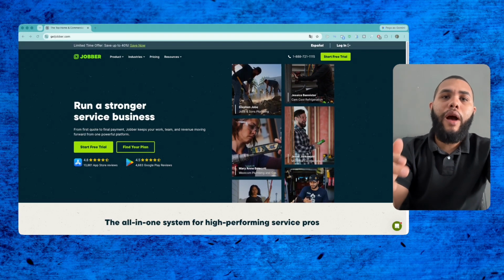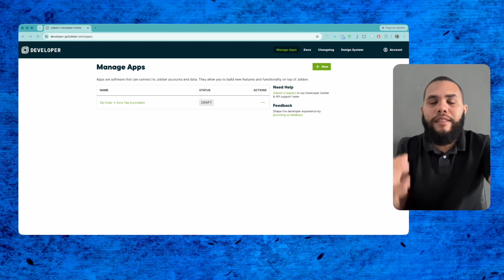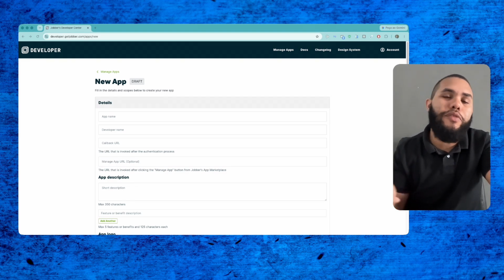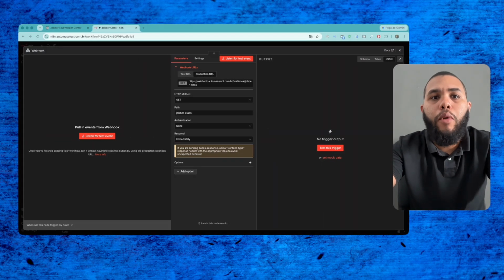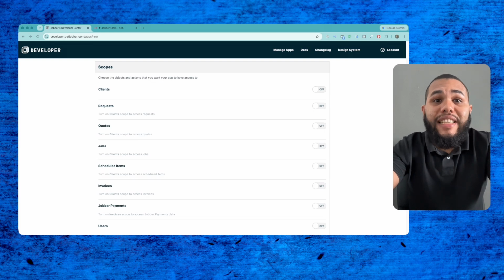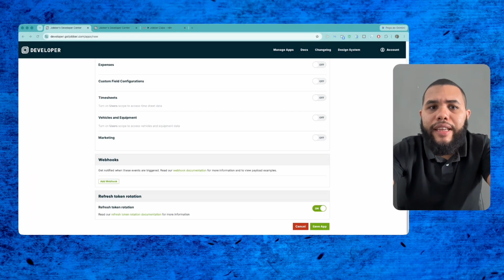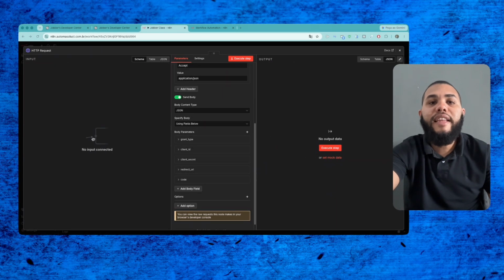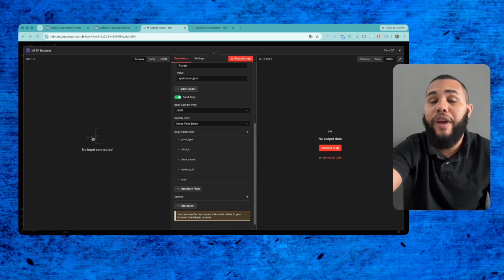How to Configure Jobber Webhooks with n8n for Business Automation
Learn how to configure Jobber Webhooks with n8n and automate real business processes using Jobber events.

🚀 Need a custom Jobber automation for your business?

Tell me what process you want to automate in Jobber and I'll analyze the best solution using n8n, APIs and webhooks.

In this tutorial, you'll learn:

✔ How Jobber Webhooks work
✔ How to create a Jobber Developer App
✔ How to configure webhook URLs inside Jobber
✔ How to monitor customer, payment and property events
✔ How to connect Jobber to n8n
✔ How to automate workflows using Google Sheets
✔ How to build production-ready automations for service businesses

This approach allows you to automatically trigger workflows whenever an event happens inside Jobber.

You can automate:

• Customer updates
• Payment notifications
• CRM actions
• Internal workflows
• Google Sheets updates
• Custom business processes

Jobber Webhooks, Jobber API, n8n, n8n automation, Jobber automation, workflow automation, Google Sheets automation, business process automation.